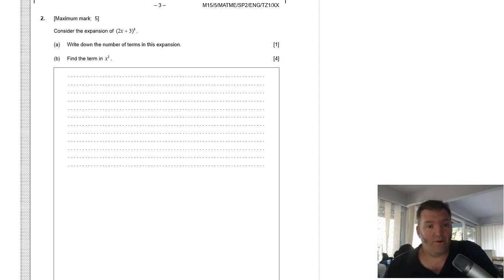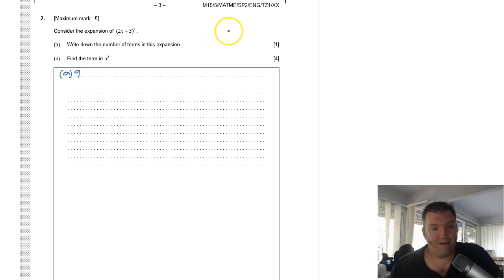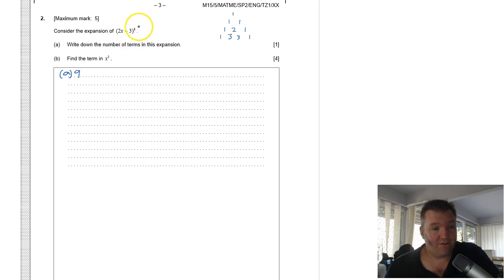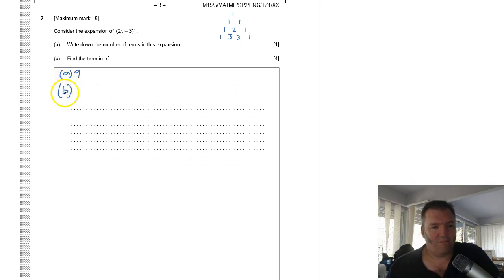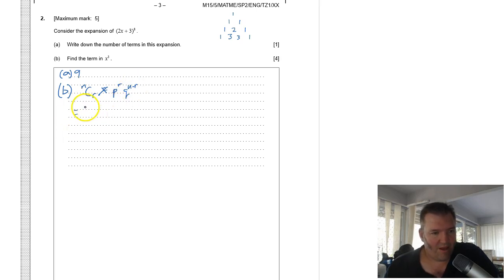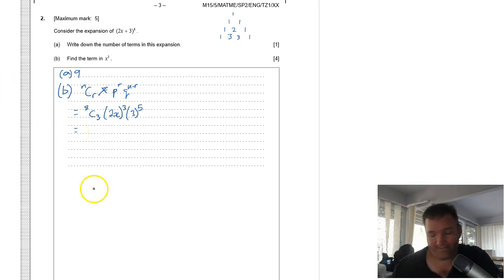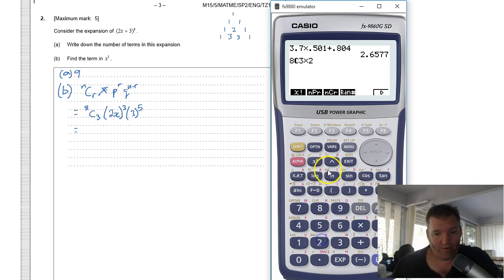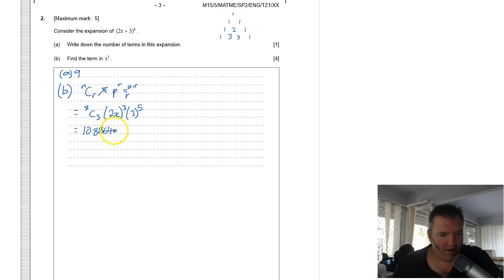IB SL Maths May 2015 P2 TZ1 Q2